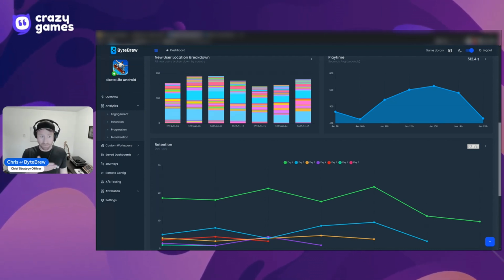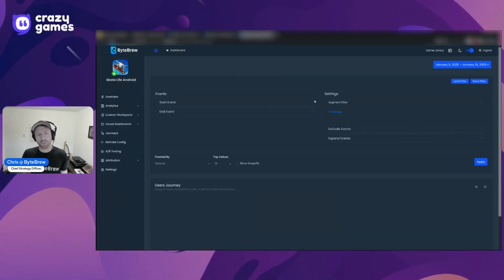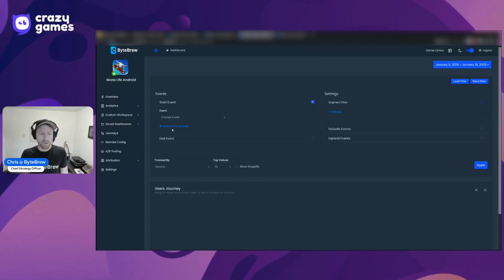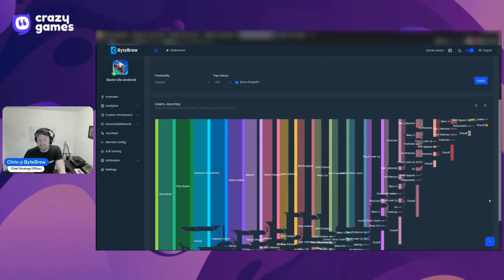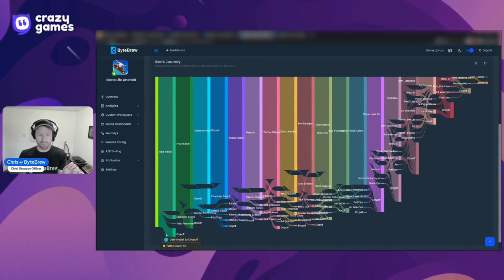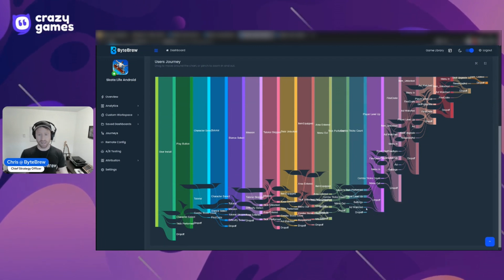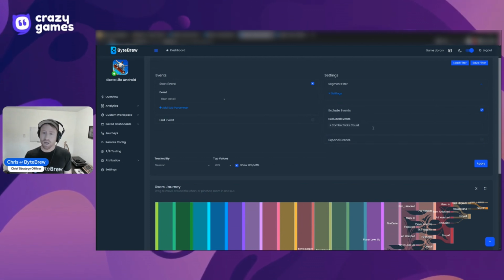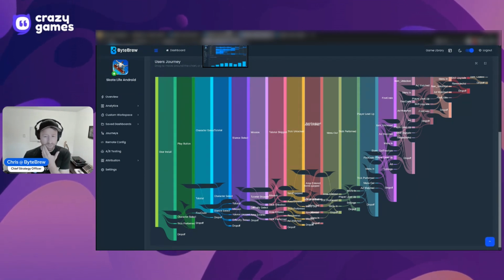Where is Churn taking place? | Analyzing User Flows in Journeys | Part 3 | ByteBrew Webinar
Where is Churn taking place? | Analyzing User Flows in Journeys | Part 3 | ByteBrew Webinar | CrazyGames Game Jam | Web Games Analytics Masterclass | ByteBrew

Check out highlights from CrazyGames’ and ByteBrew’s Webinar, Web Games Analytics Masterclass, where we breakdown how to master analyzing your web games with ByteBrew’s Chris Lefebvre.

ByteBrew gives developers everything they need to grow their games and apps - 100% free!